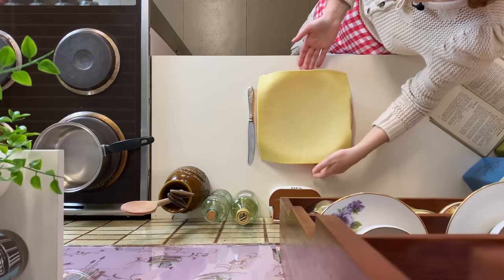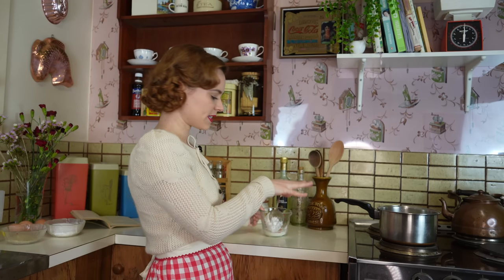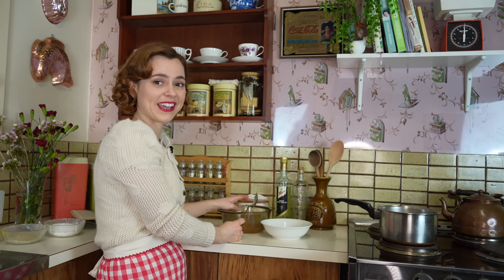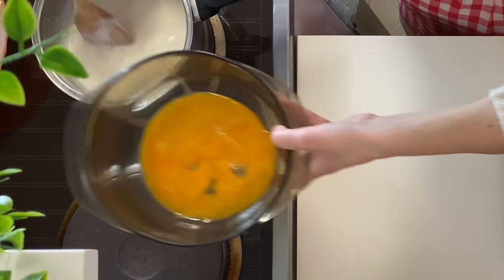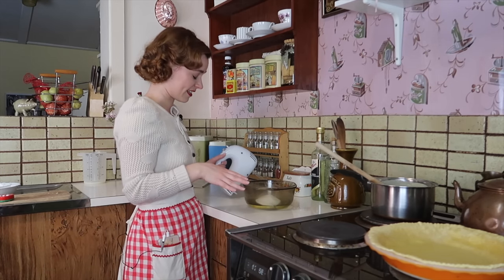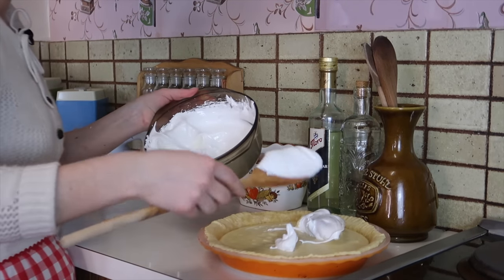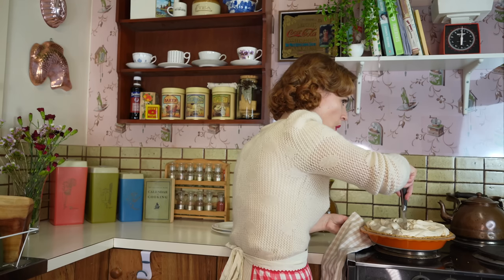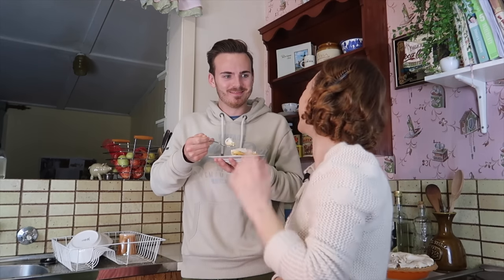How to make 1930's Lemon Pie | Dining through the Decades Episode 1 Season 3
Hello Darlings, welcome back to another season of Dining through the Decades!!! In this first episode we are diving into the 1930’s and baking Lemon Pie! I had lots of fun baking and of course making mistakes along the way (but that’s just how baking is, trial and error!)

P.s. I forgot to mention the recipe I used is from a 1936 cookbook called The National Mark Calendar of Cooking!

Sage Xx

Here is the recipe for the Lemon Pie:
3 eggs
1 pint milk
1 oz. granulated sugar
6 oz. castor sugar
1 lemon
1 dessertspoonful cornflour
Puff or short crust pastry

Make a flan case of the pastry and bake it “blind” (fill it with rice or haricot beans in a lining of greased paper and bake) until three-quarters done (I cooked mine for 10 minutes at 180 degrees C/ 356 degrees F).
While it is baking, mix the cornflour with a little milk until it is smooth, and pour over this the boiling milk, stirring it well.
Now add the granulated sugar, the finely grated rind of a lemon and the yolks of the eggs, and stir on a low heat until the mixture thickens. Pour this into the flan case.
Now beat the egg whites as stiffly as possible, stir the castor sugar lightly into them, spread this on top of the pie and bake it in a moderate oven until the meringue is crisp and golden (My pie took 20-25 minutes).

Sage Lilleyman
Doncaster, VIC 3108
Australia